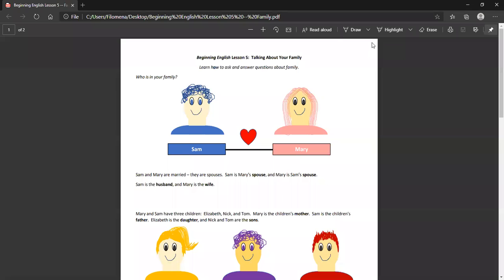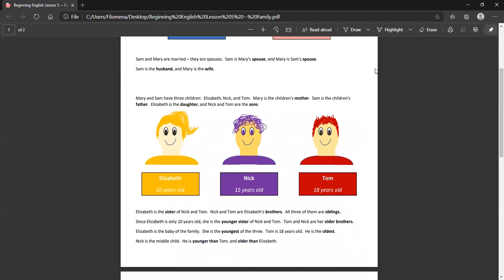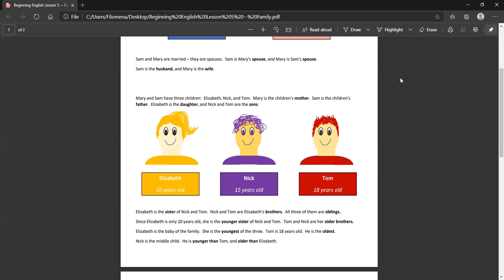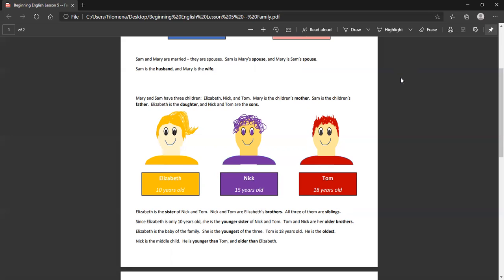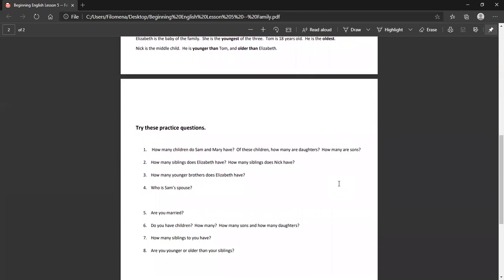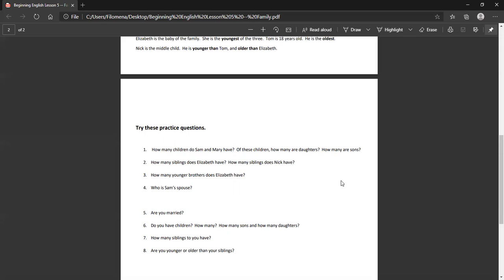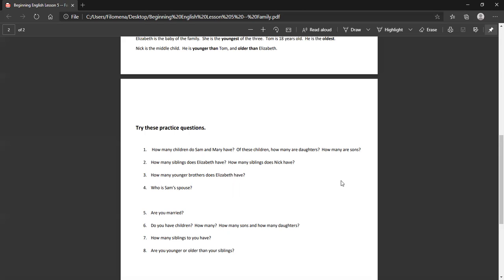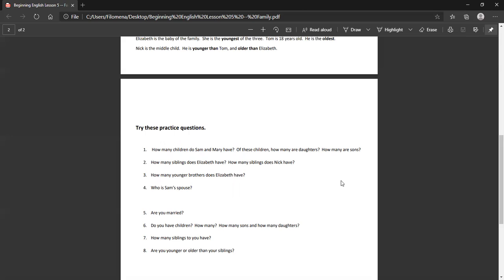17 Beg Eng Lesson 5